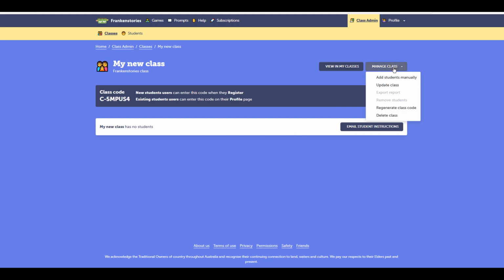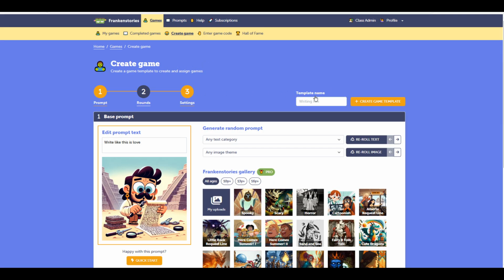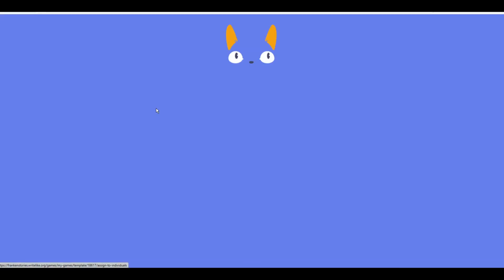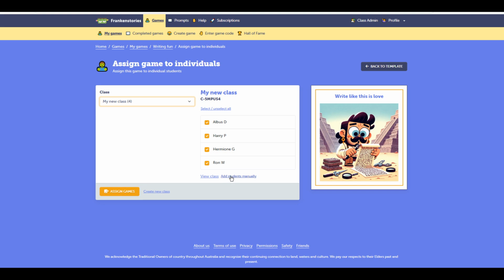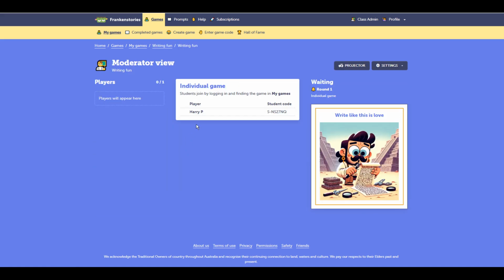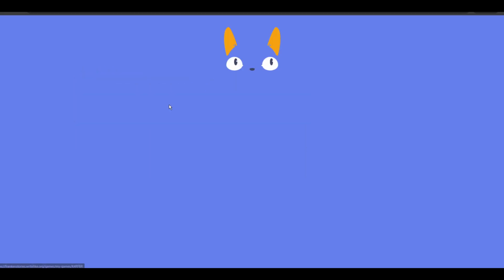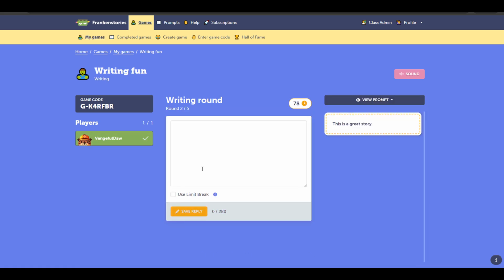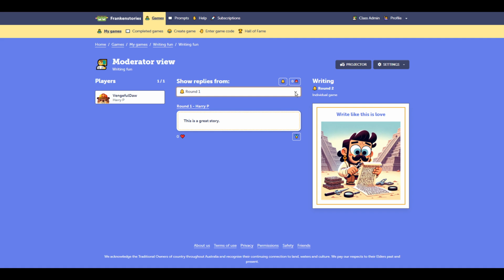Assigning individual games or homework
Frankenstories: a short demonstration of how to assign solo games to students, which can also be used for assigning homework.